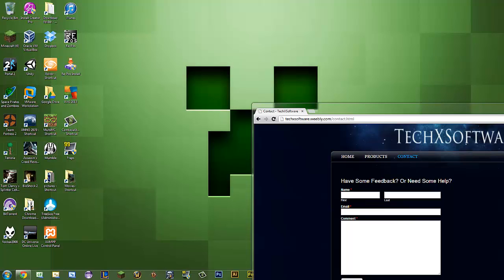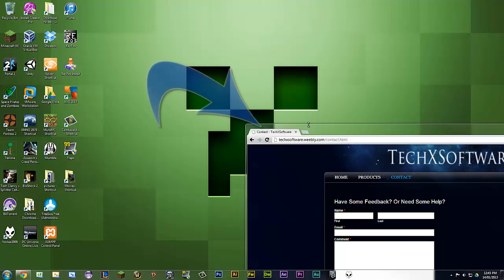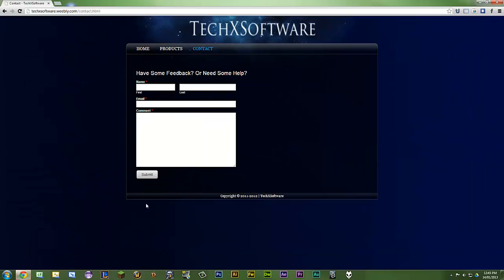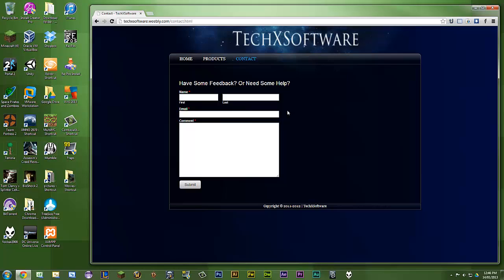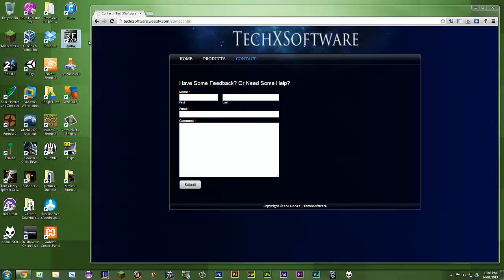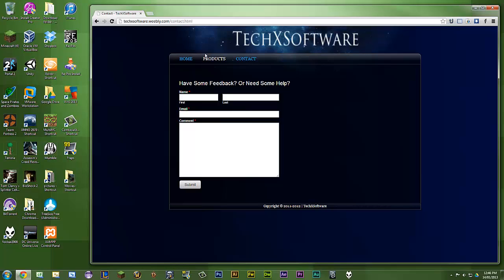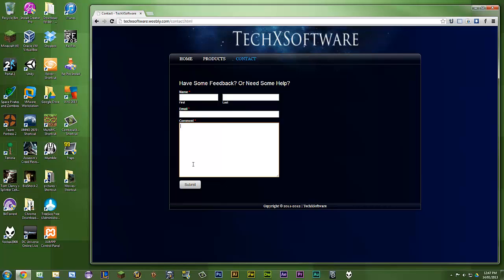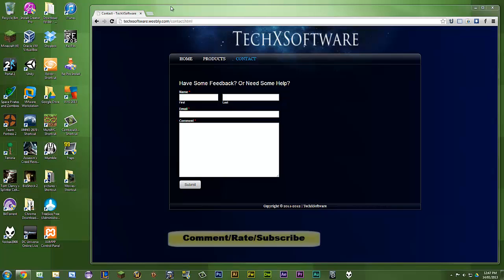New Program: RePos (Fixes League Of Legends Opening UP In The Corner)